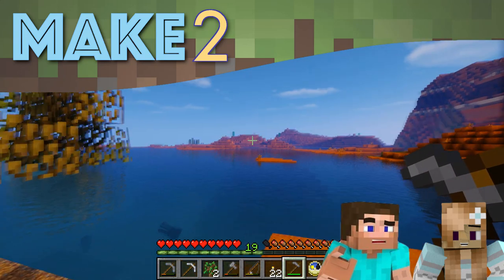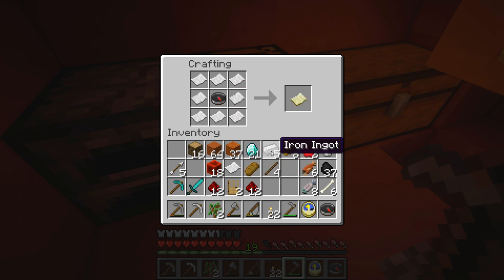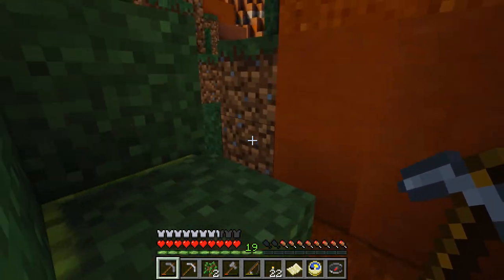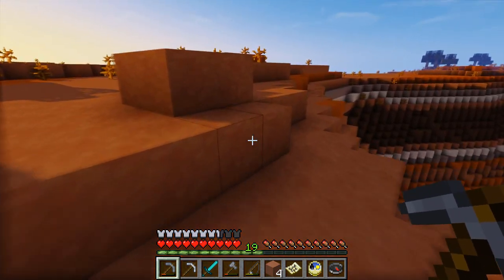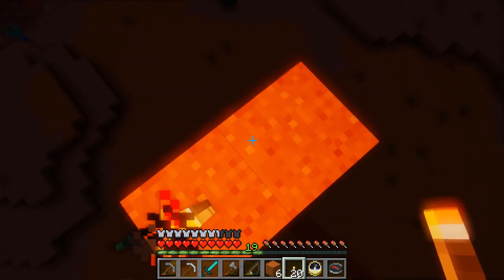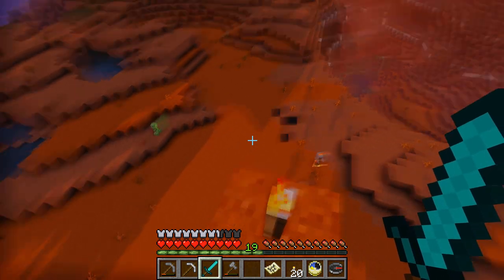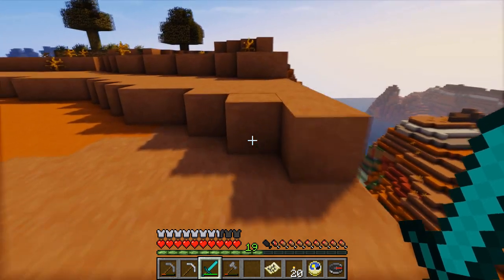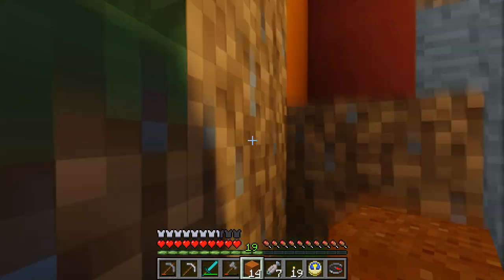Minecraft Let's Play: Mesa Mesa Everywhere (The Searchers Ep 4)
After a whole bunch of Minecraft mesa grinding and mining and farming we're ready to leave our safe little island and journey onwards. In this week's Minecraft survival let's play we head deeper into the mesa, manage not to die (shocker) and find, well, lots more mesa. Will it ever end?

Have you guys played in the Minecraft mesa biome? If so let us know if you love or hate it :D

Seed: make2tv
Minecraft version: 1.8.9